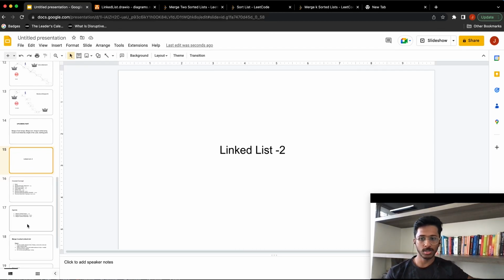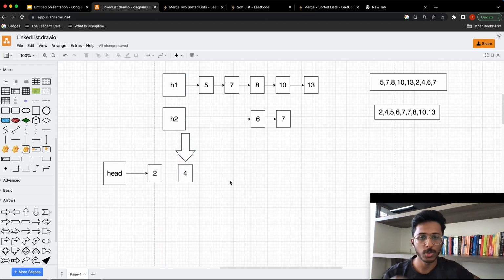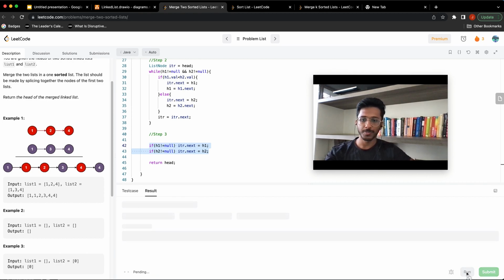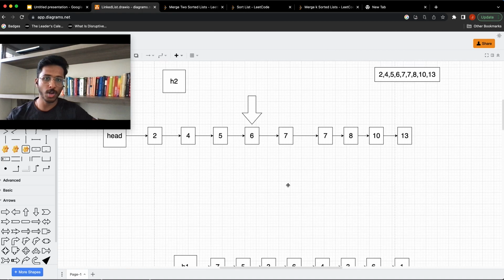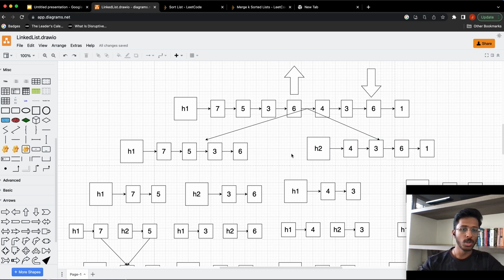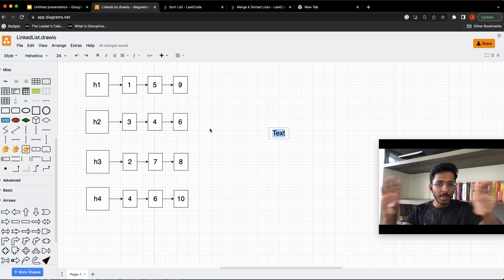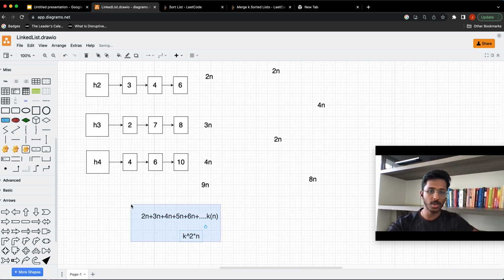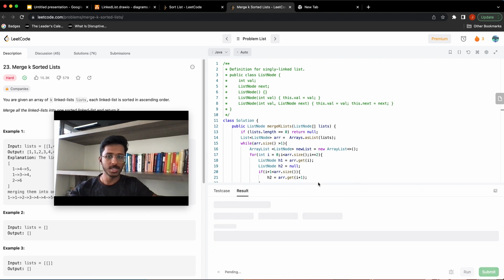Linked List Beginner to Expert -2 | Interview Question Discussed